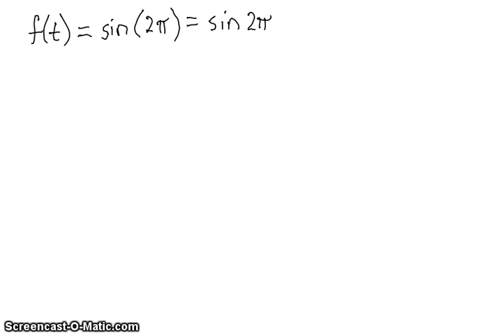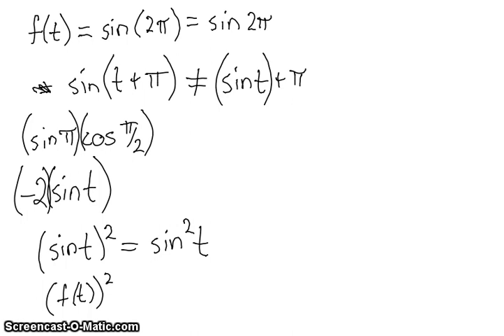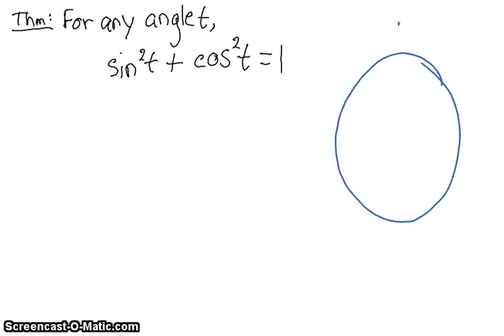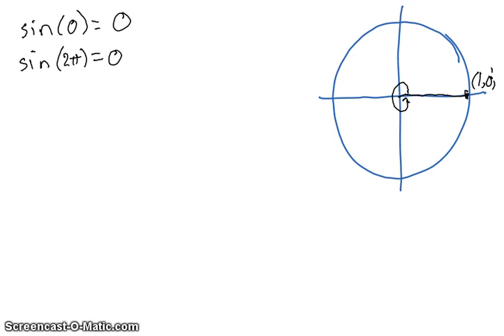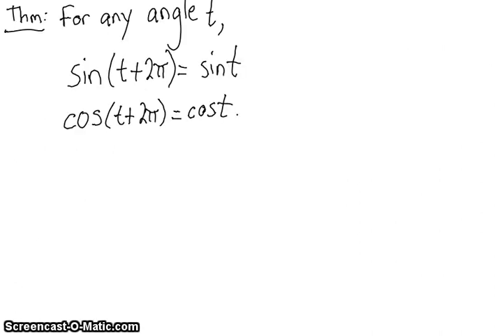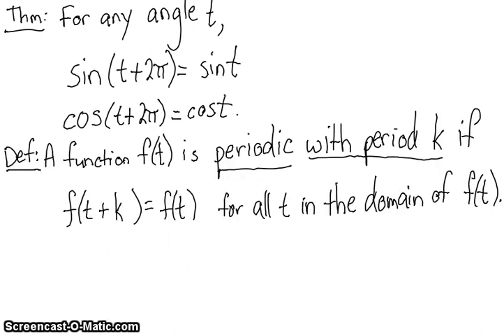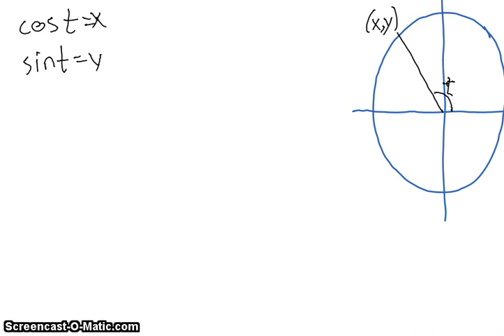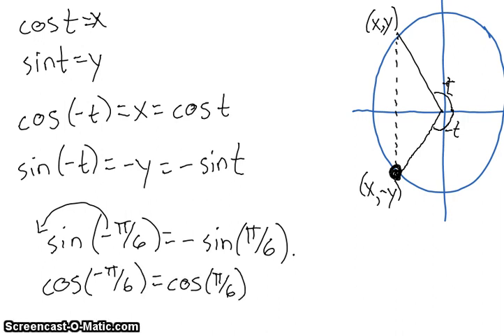Basic Properties of Sine and Cosine